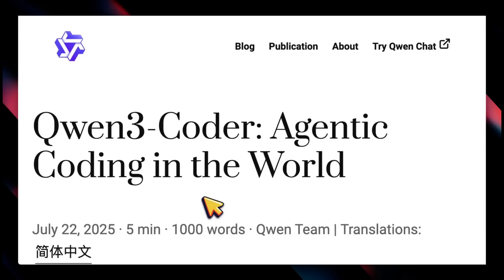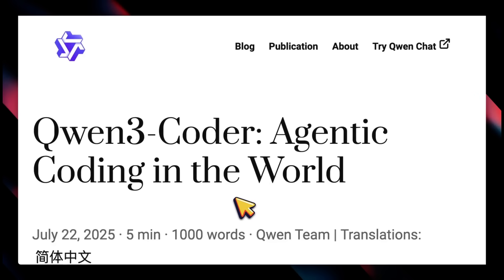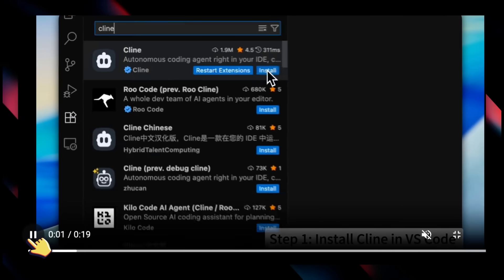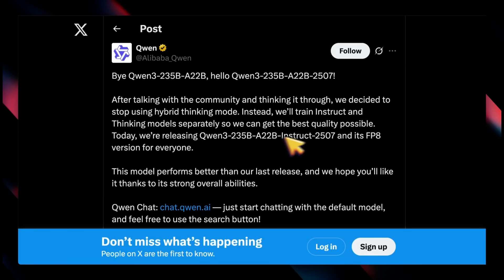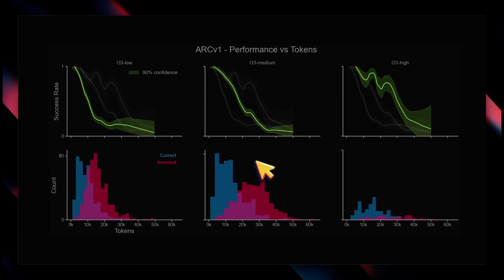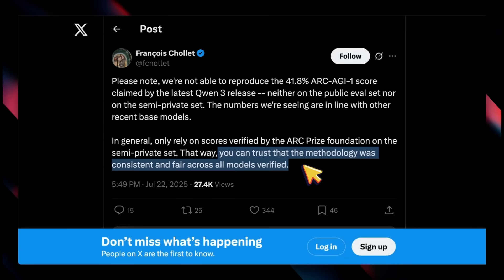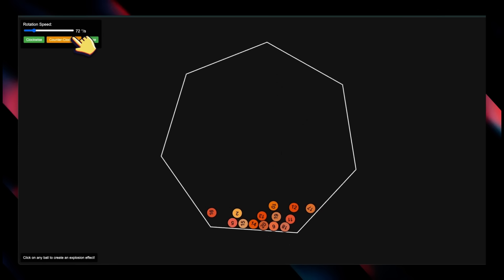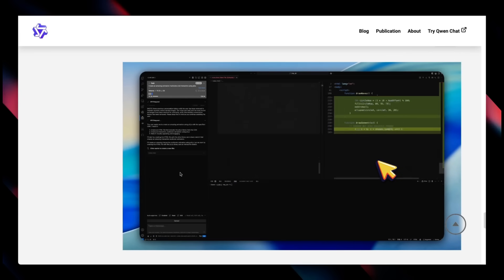NEW Qwen 3 Coder: Did the Benchmark Lie?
We are looking into Qwen 3 Coder, the first open weight model that is closer to Sonnet 4.

00:00 Qwen Coder
01:49 Size and Architecture
02:57 How does it compare to Sonnet
07:36 Examples and Demonstrations